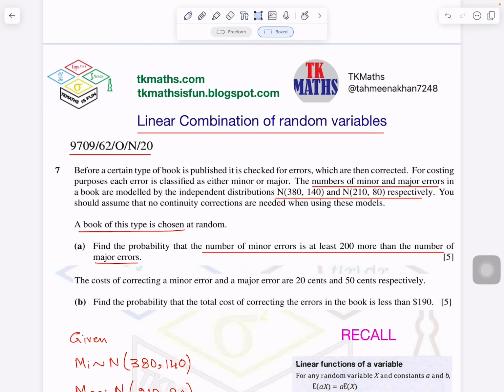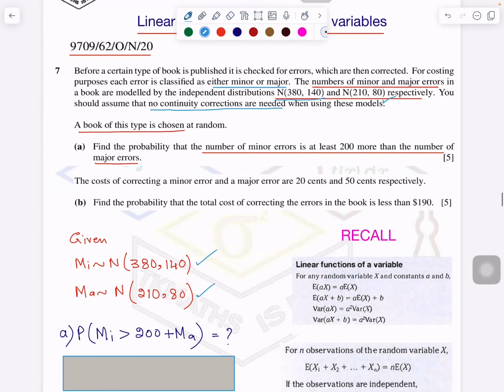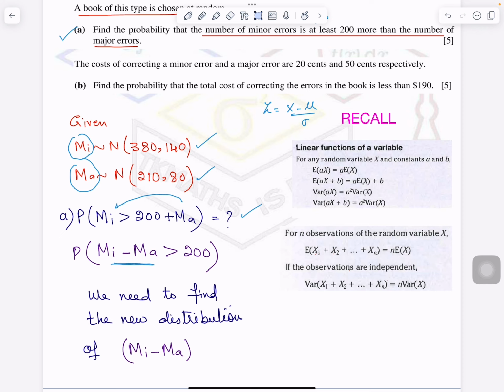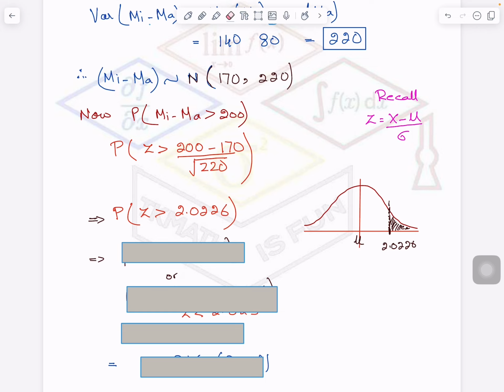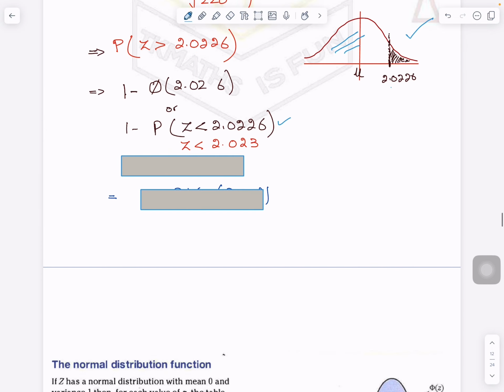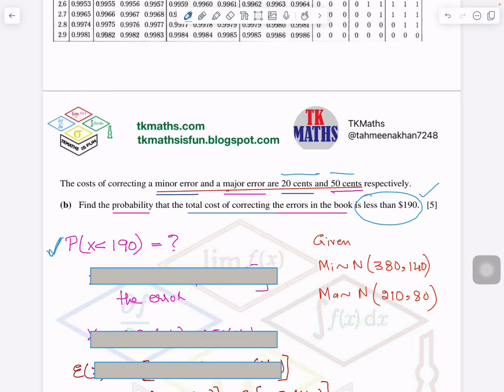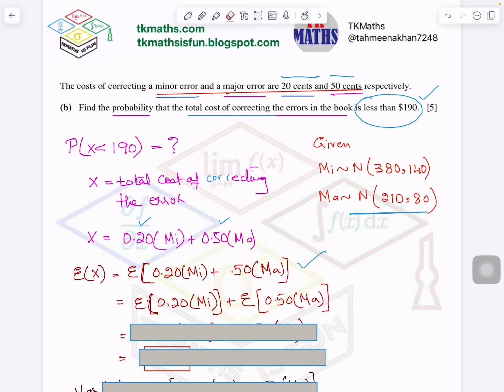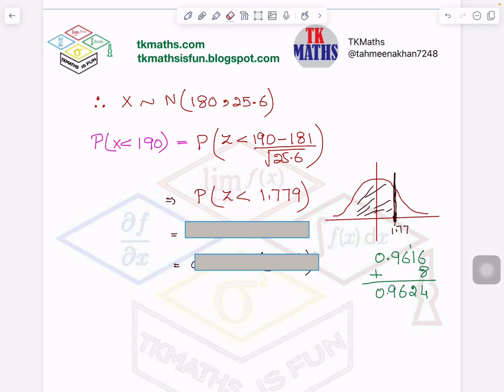TKMaths A Level S2 Linear combination of random variables Nov 2020/62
nov 2020/72
nov2006/62
nov2004/62